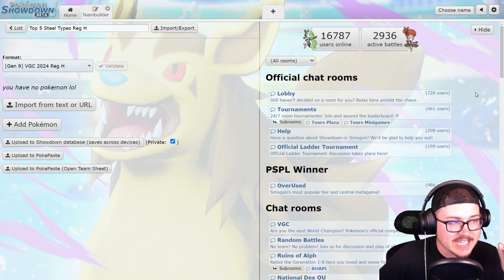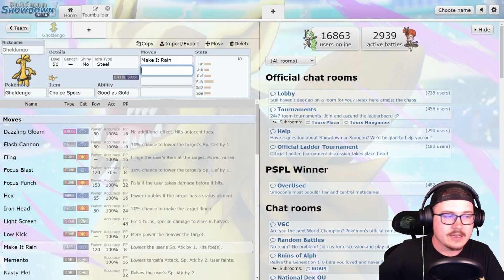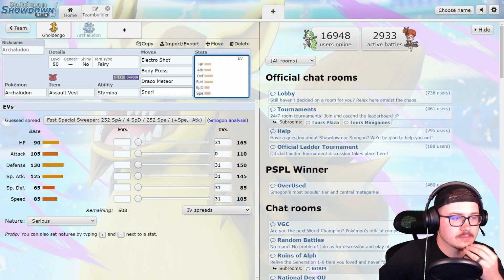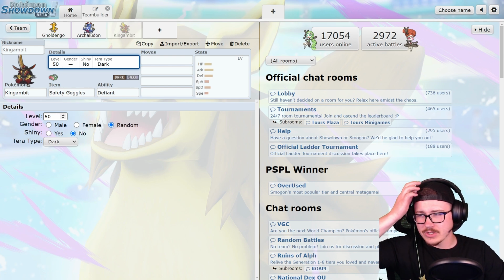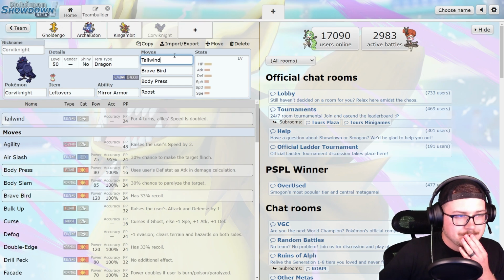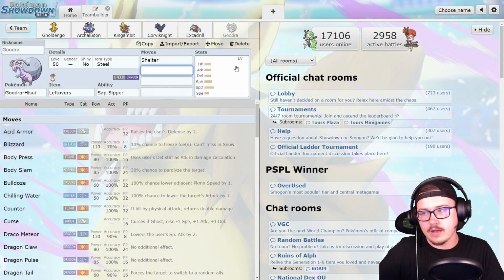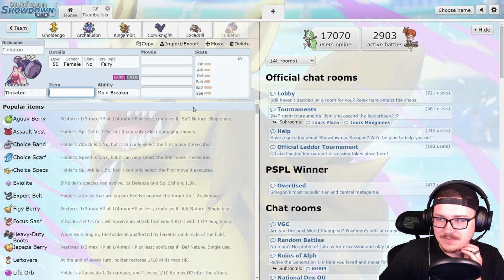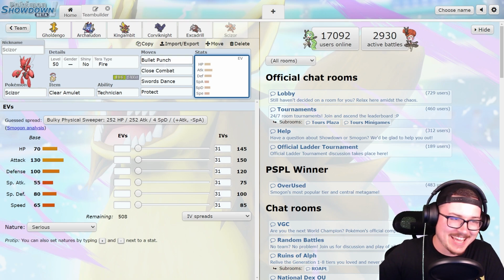The Top 5 BEST Steel Type Pokemon in Regulation H!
Today we sit down to talk about and rank the Top 5 BEST Steel Type Pokemon in Scarlet and Violet Regulation H!

-This is the official Kneeckoh Gaming youtube channel, where I, Kneeckoh, make gameplay and guide videos on all things Pokemon, with a focus on competitive VGC!